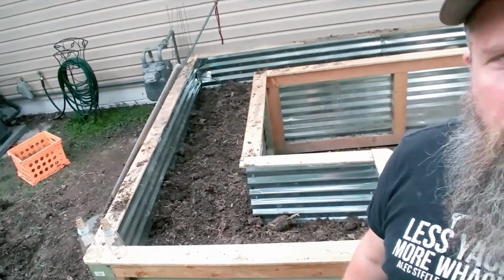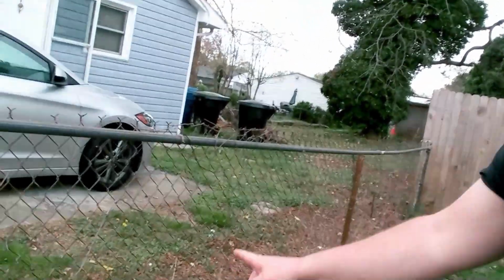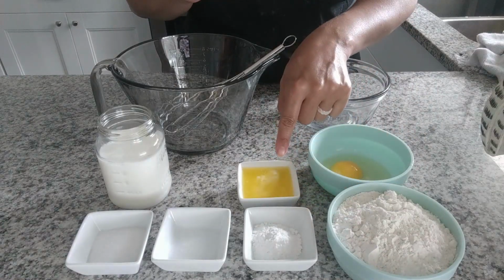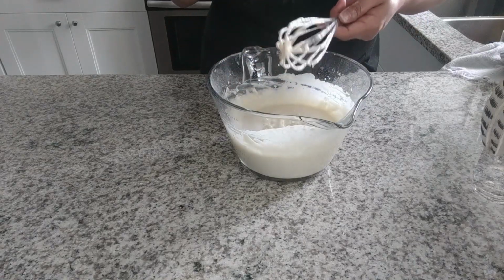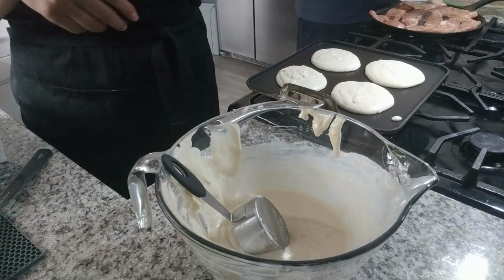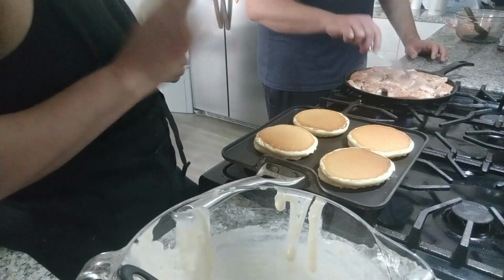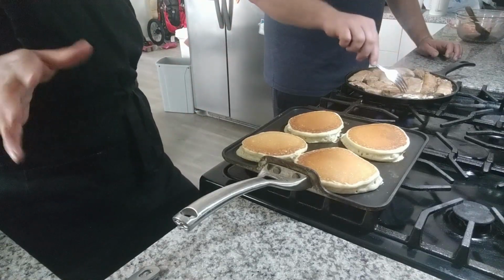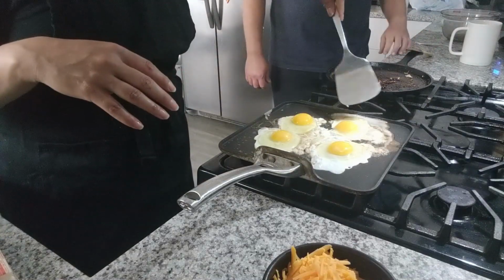Update and a Brunch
This channel has officially rebranded! Formerly "Ivey's Forge and Homestead", we are now Ivey's Family Factotum. While our name has changed to better reflect our role in managing a variety of family projects, skills, and stories, our commitment to sharing quality content remains the same. Thank you for being part of our journey! Giving an updated to our garden and showing ya'll our first cooking video of the brunch we had yesterday. These pancakes are the perfect pancake and a big hit with the guys at work so you are gonna need a pen and paper to write it down...yes go back and watch it again so you can do just that. Enjoy ya'll as you will not be disappointed with them.

If you want to help a small channel out then check out some of our links. Thanks ya'll.